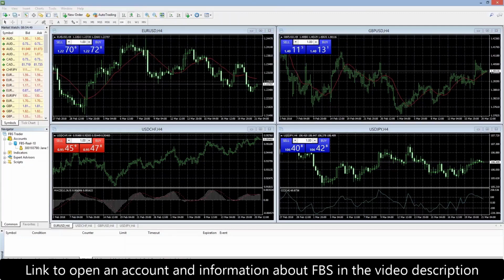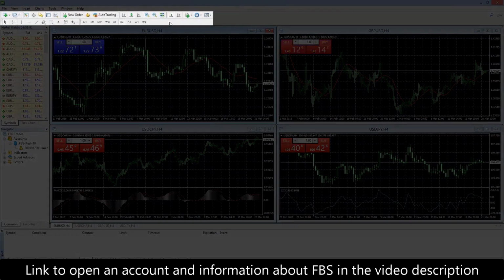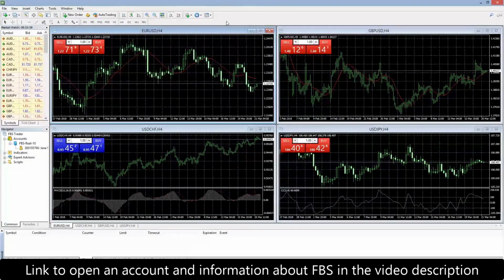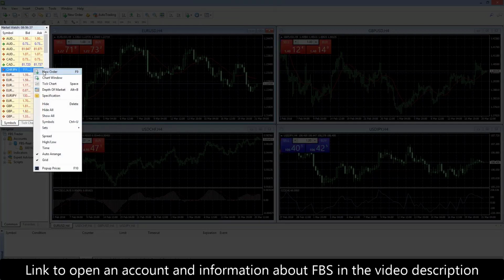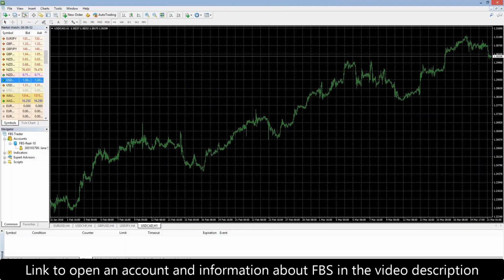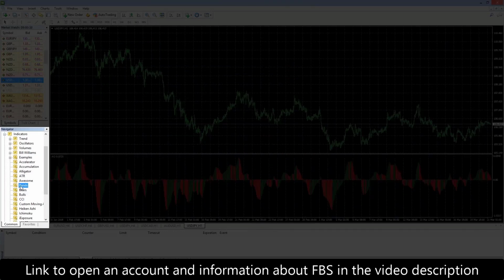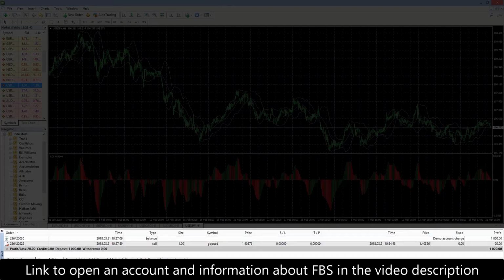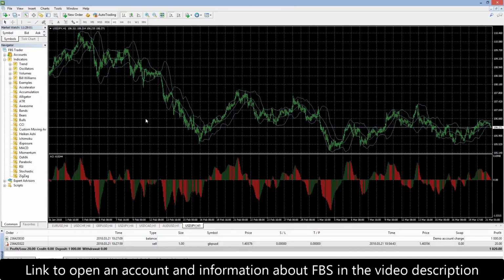FBS Forex | The interface of MT4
The interface of MT4
Source: FBS